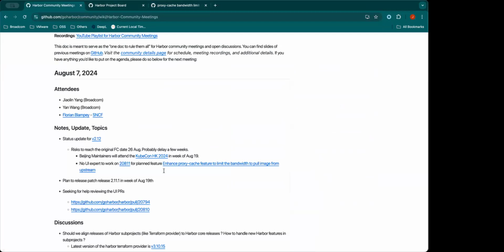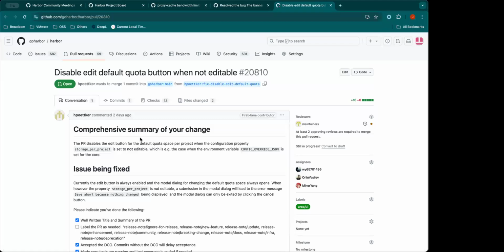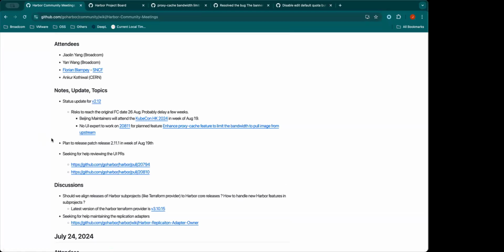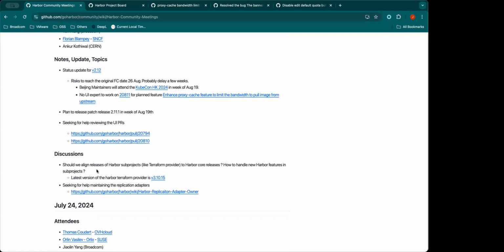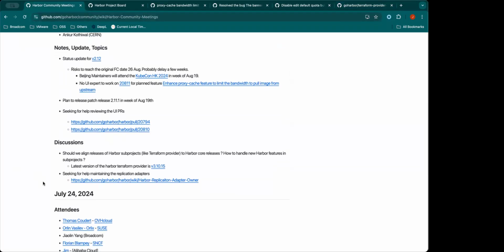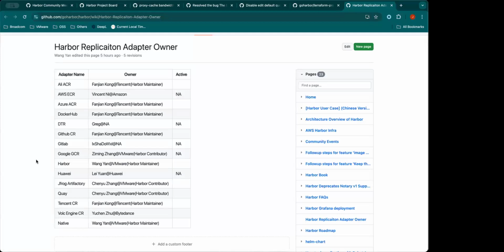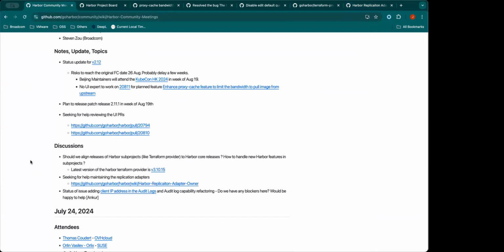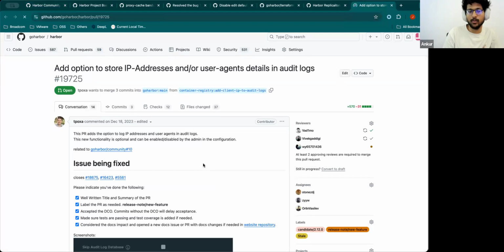CNCF Harbor's Community Zoom Meeting - August 07, 2024